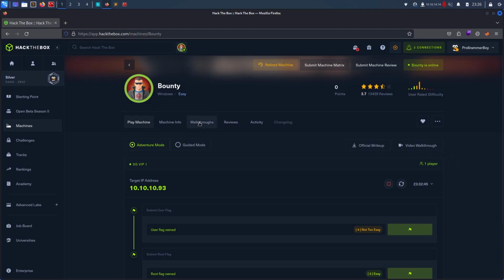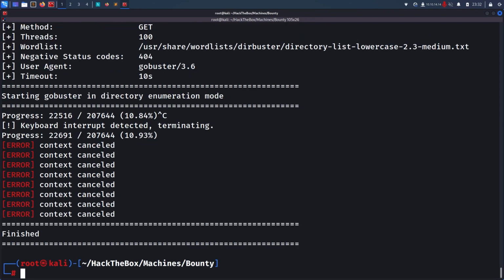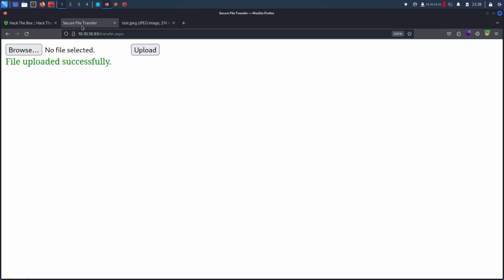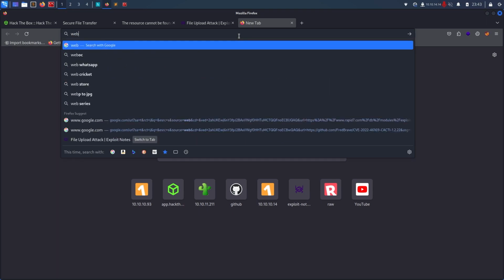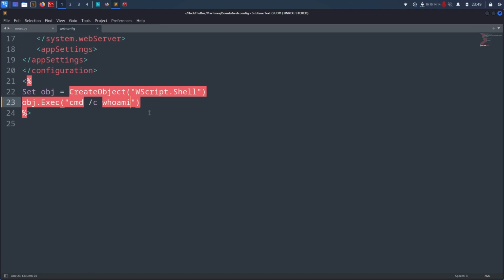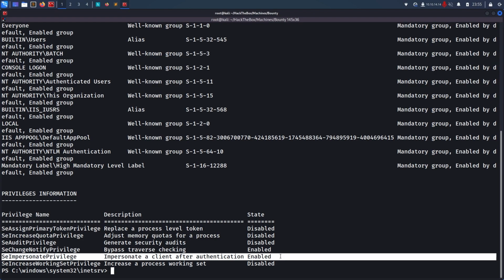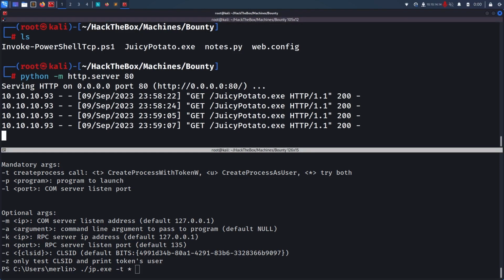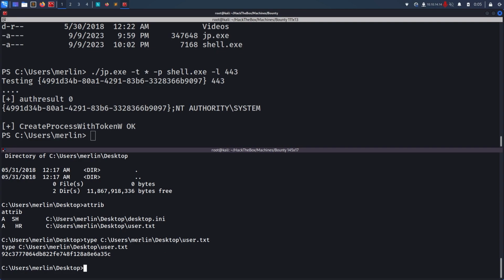HackTheBox - Bounty Web.config File upload && Juicy Potato exploit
00:00-Intro
00:42-Start of the Nmap Scan
01:50-Looking at the web server
04:22-Start of Directory Bruteforcing using Gobuster
07:15-Found File Upload endpoint, Now trying to test that functionality
08:26-Burp Render Functionality
11:08-Trying to bypass the file upload restriction and trying to get reverse shell
17:06-After trying basic bypasses like %00 or otheres Lets try web.config file upload
20:34-whoami command does not get executed
22:39-Noraml RCE did not worked so trying Blind RCE using tcpdump and it worked
23:48-Getting a reverse shell using Nishang invoke-powershelltcp.ps1
27:40-Start of privilege Escalation
28:02-Found SEImpersonate Privilege so trying Juicy Potato and solving the box
38:08-User.txt was hidden so found out that as well using attrib command